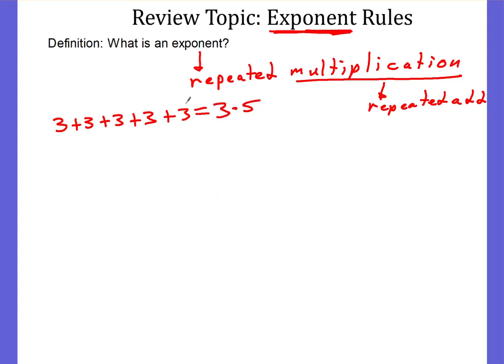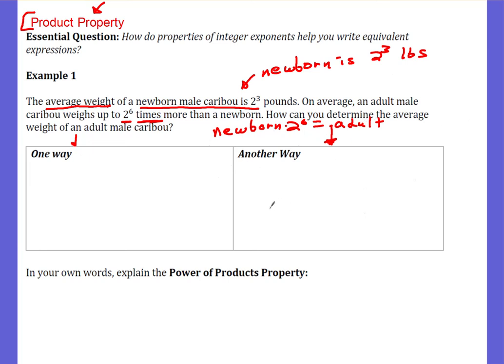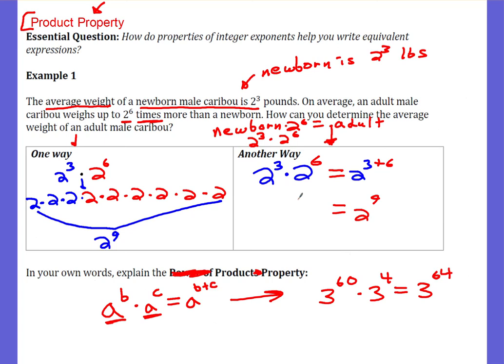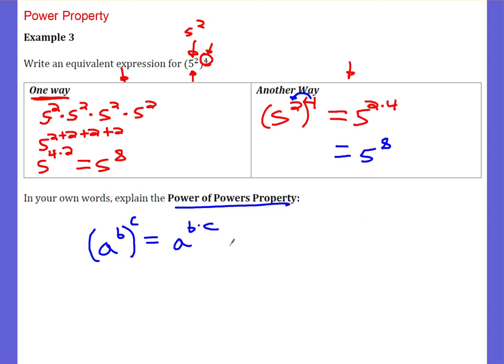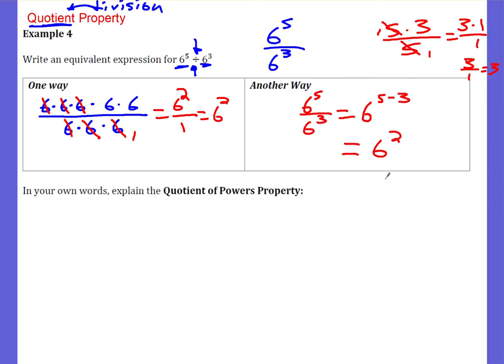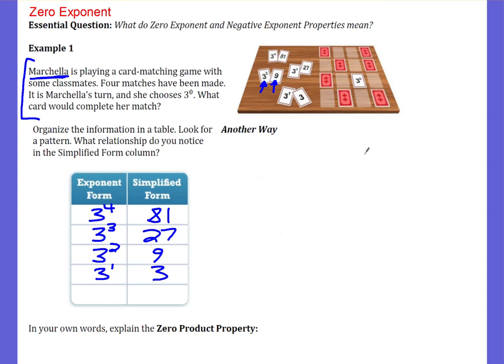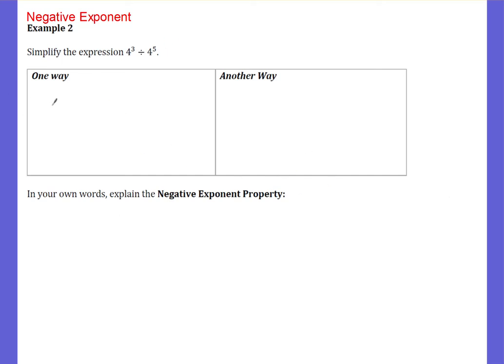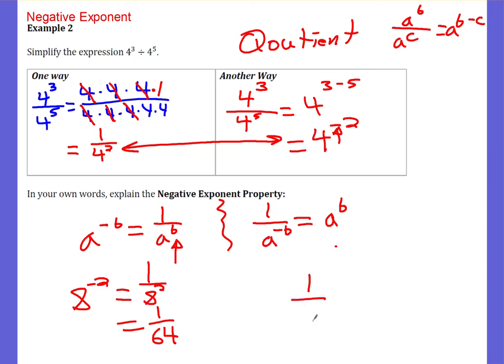Math 8 Exponent Properties Review